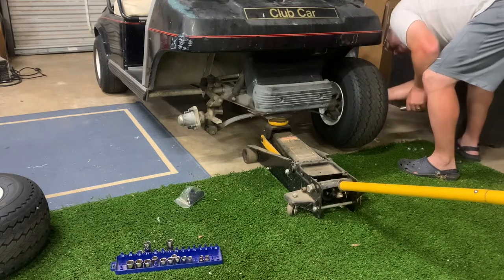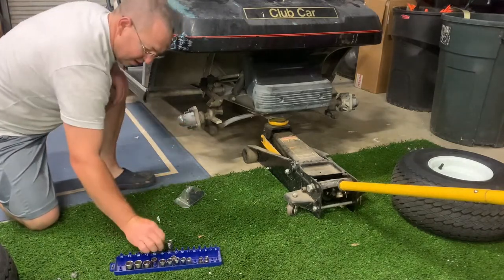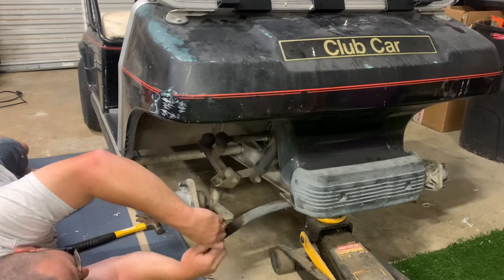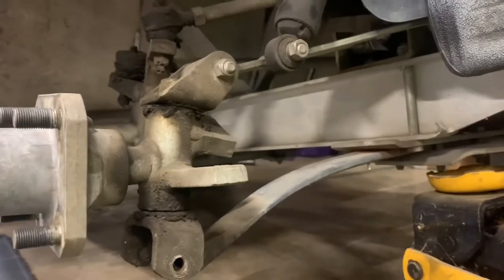Club Car DS Front Leaf Spring Bushing Replacement | No More Squeal!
Next up on the list is to replace the non-existent front leaf spring bushings!
It’s a pretty simple job. You can do it in less than half an hour!

-Bevan Farm